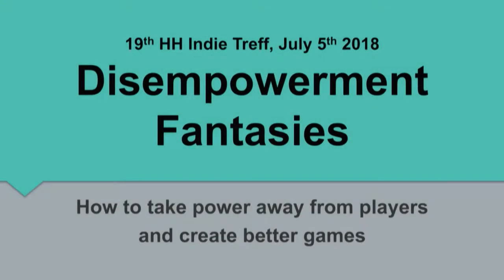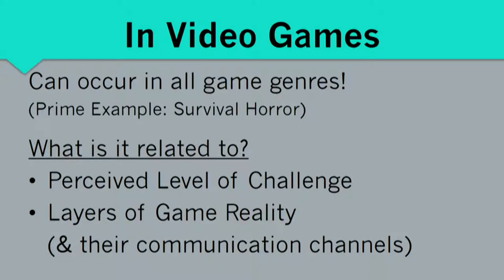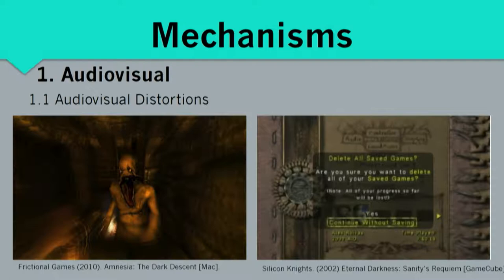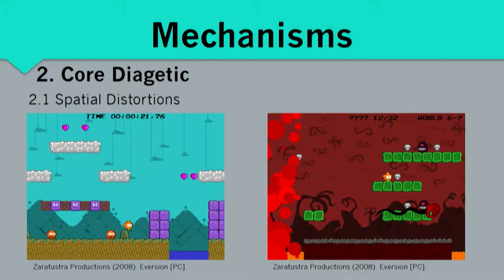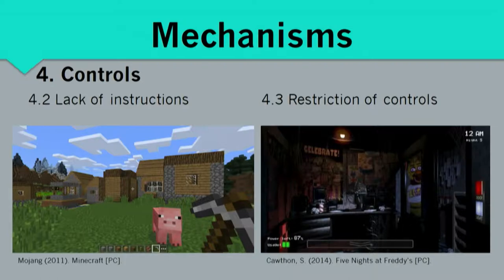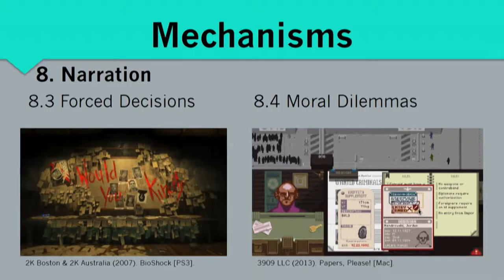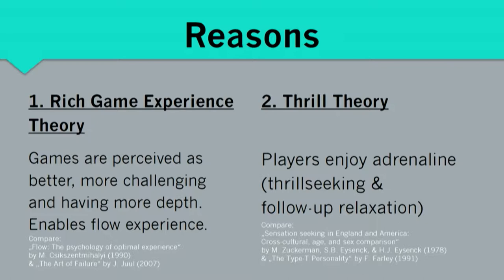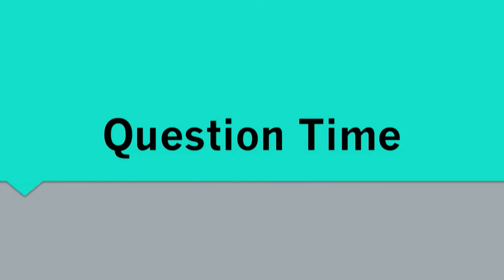[EN] Hamburger Indie Treff #19: Disempowerment Fantasies - Valentina Tamer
Disempowerement Fantasies

Valentina Tamer – Narrative/Game Designer

How to take power away from players and create better games